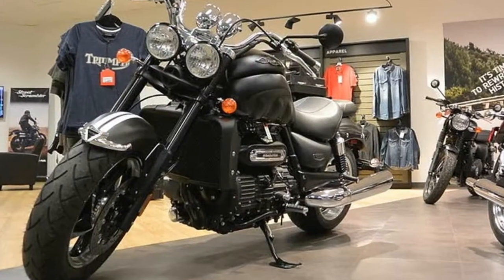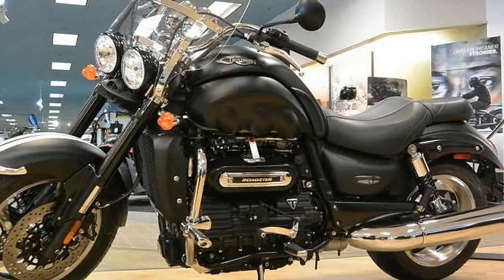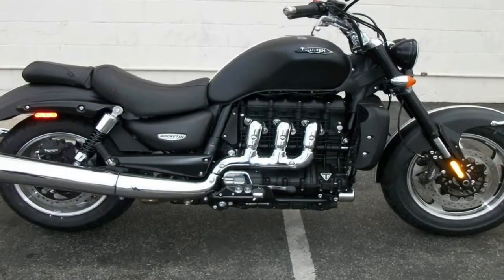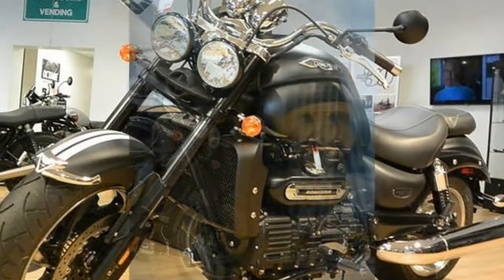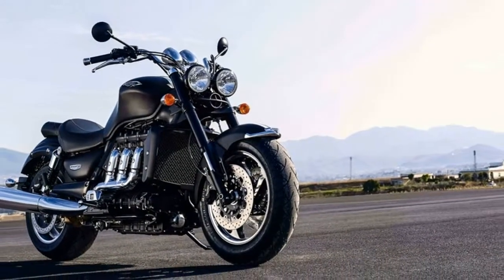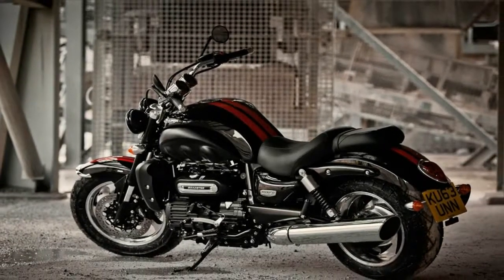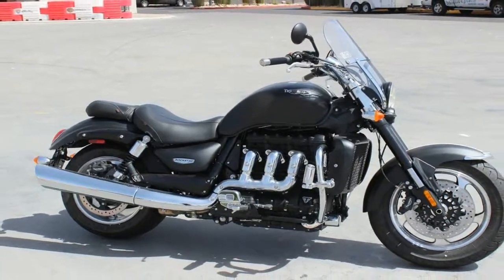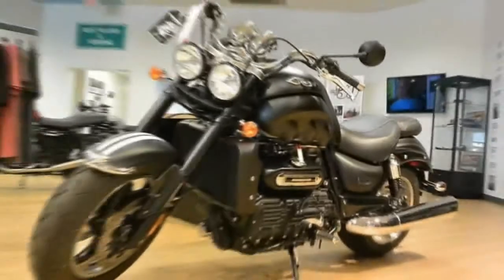Otto Bike l 2018 Triumph Rocket III Roadster Design Overview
Otto Bike l 2018 Triumph Rocket III Roadster Design Overview-Low and thick, the Roadster carries itself like a wrestler that doesn’t suffer fools gladly. Blackout components compliment the achromatic sheet metal that is available in a glossy finish Phantom Black or the flat Matte Phantom Black for an overall sinister look. Polished bits and chrome accents keep the thing from becoming an absolute black hole, but just barely. Stand next to the thing and you can almost hear the photons being sucked into oblivion. Is it too much? Nah, not a chance.

██████ GET DAILY UPDATES! NOW! ██████